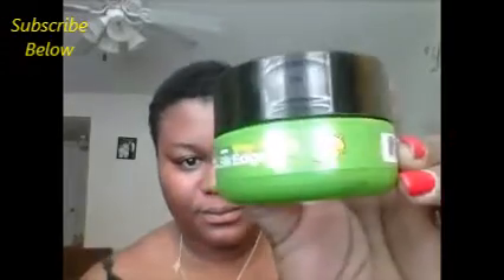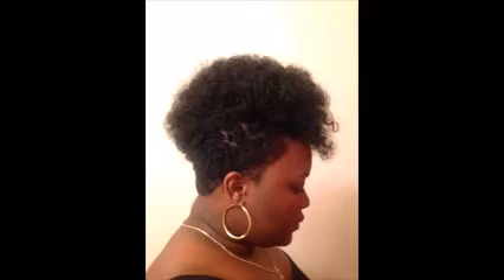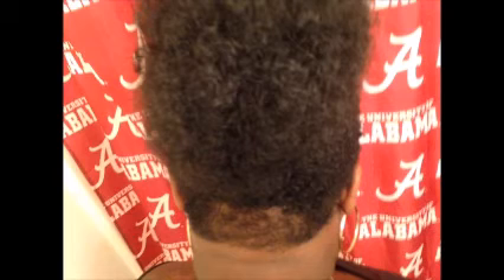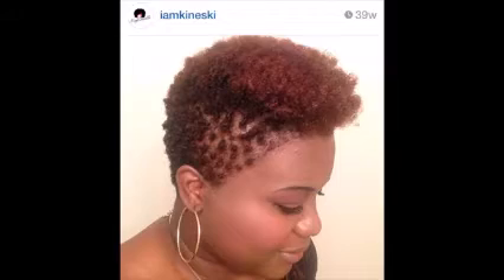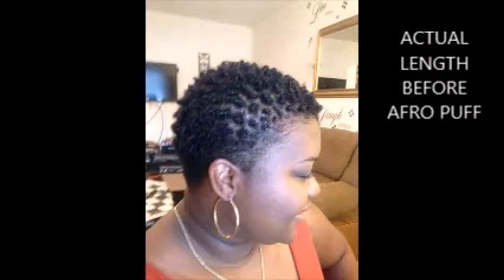Faux-Hawk w/Afro Ponytail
This is a vid of my first time trying the afro-puff faux-hawk. This style is great for TWArs who want to try something different but may not have the length they want just yet. After co-washing my hair, i then "Silk Edges" on my sides to help smooth and tame my thick hair. The pony-puff i used cost about $10 at local beauty supply store. Other than the silk edges and afro puff- the only other thing i used was hair pins. I saw this technique by fellow Youtuber @ThePrettDeelife. So she her out. Hope you enjoy this video. My first attempt tool me over 30minutes!!! Thats becase i cut my afro puff and shaped it to my liking (the most time consuming part).